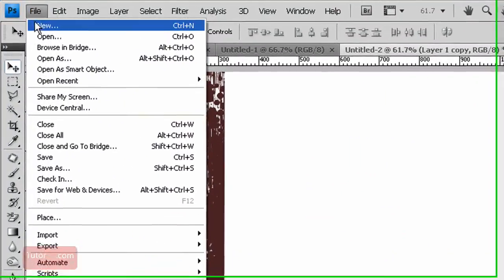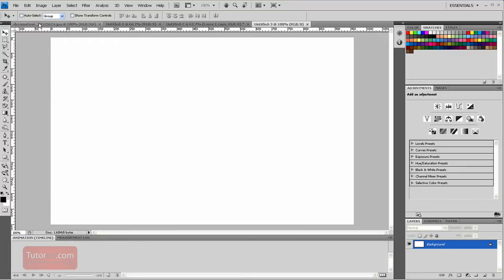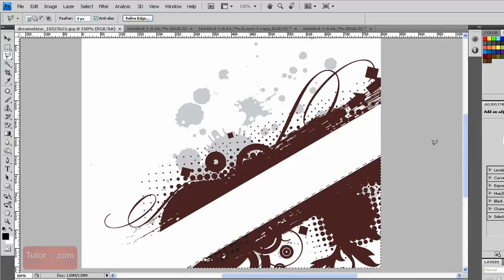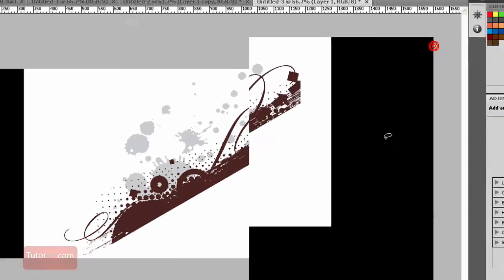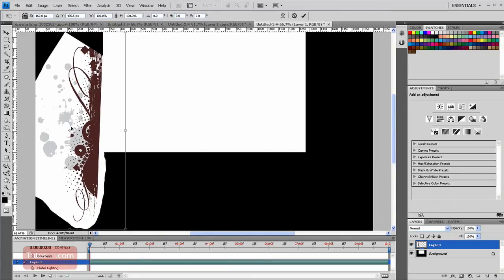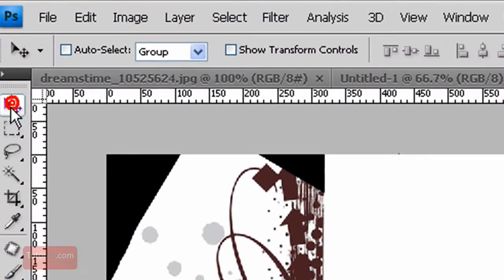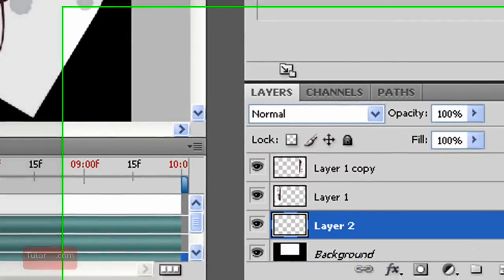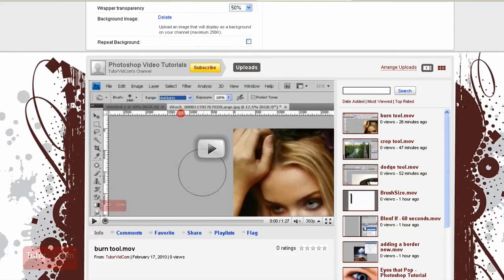How to Create a YouTube Profile Background - Photoshop Tutorial [In-Depth]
A step by step guide using Adobe Photoshop CS4 to creating a background for your YouTube profile.

Want to know how to do something in Photoshop? Request a tutorial in the comments or post here